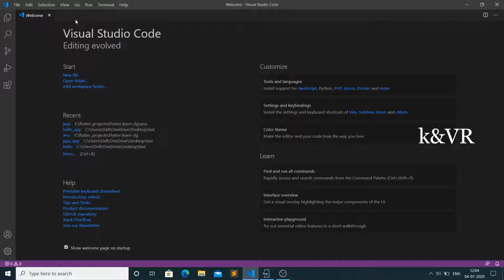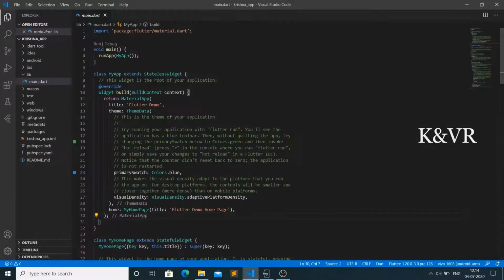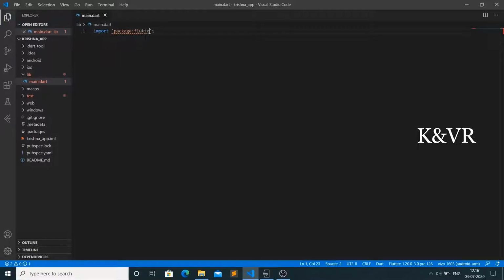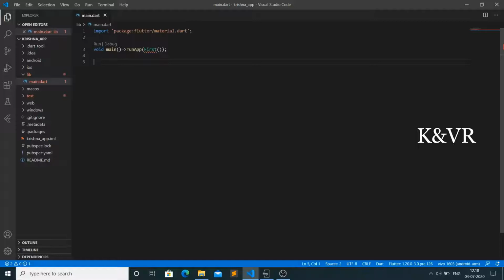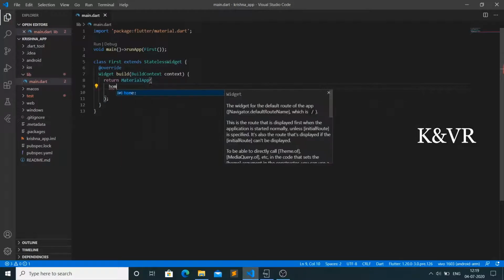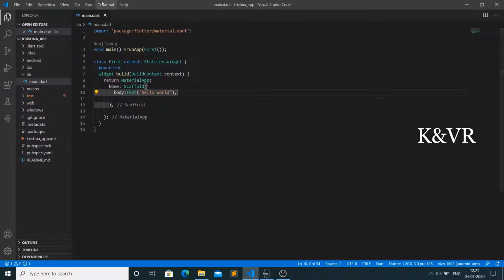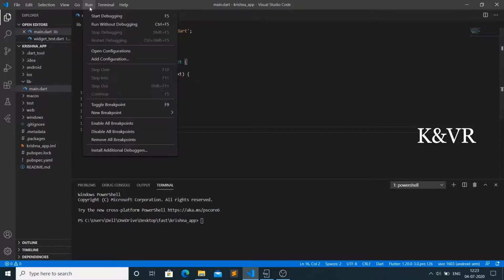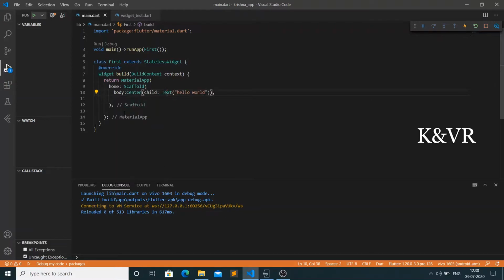Flutter hello world app creating in 5minites...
Hello world app just 5minite...
creating flutter app hello world
creating flutter App
writing dart programming
android development
learn flutter
flutter Android development
what new watch with me

if u like this video share

link to developer options